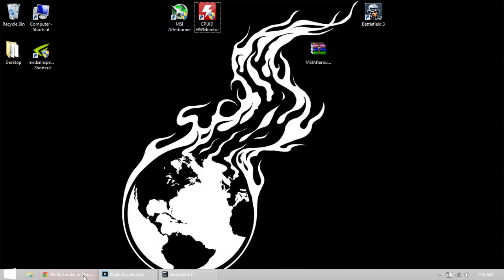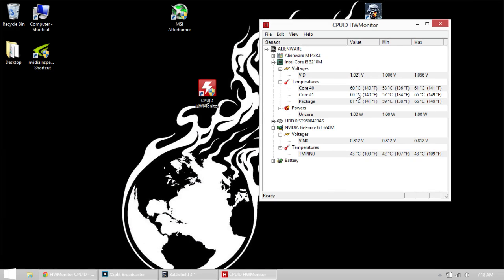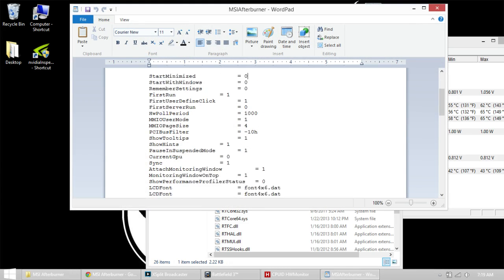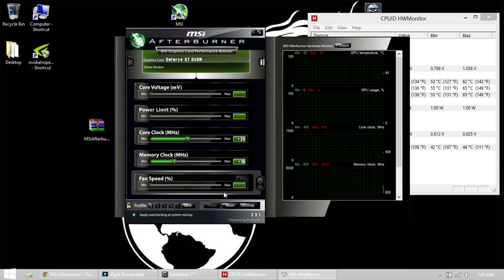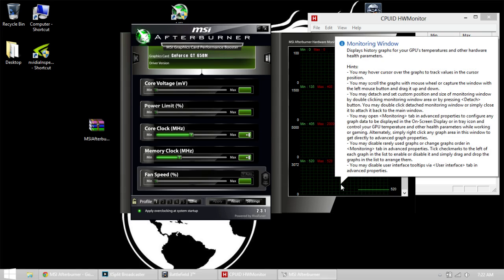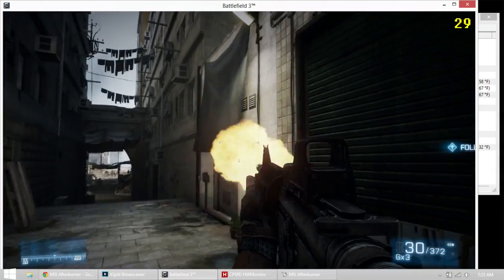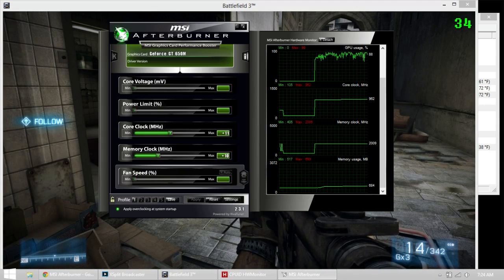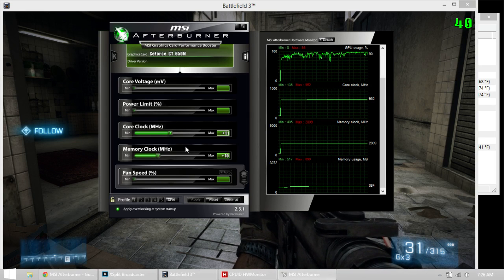How to overclock a laptop computer ( PC Windows )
First of hopefully many how to videos to come.

Will also work for desktop systems as well.

THE TEK!  A helpful forum.